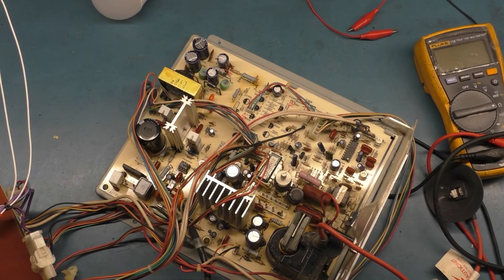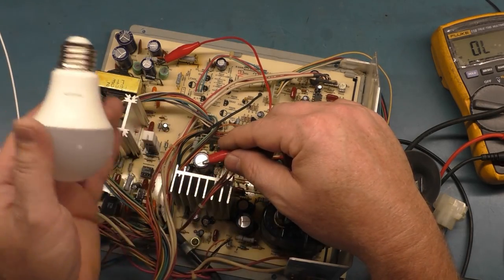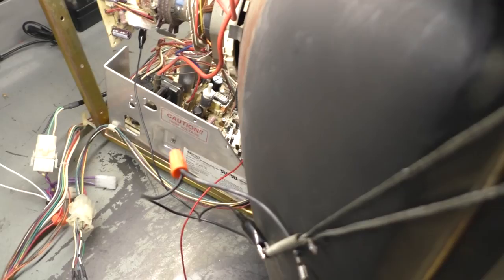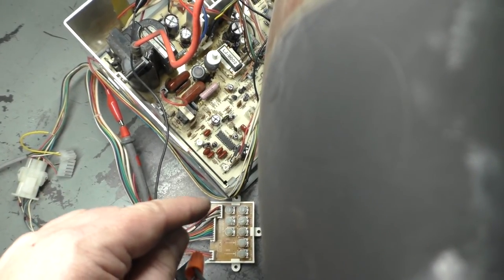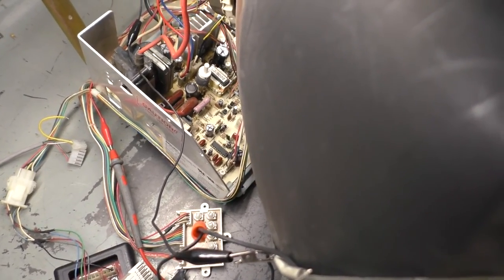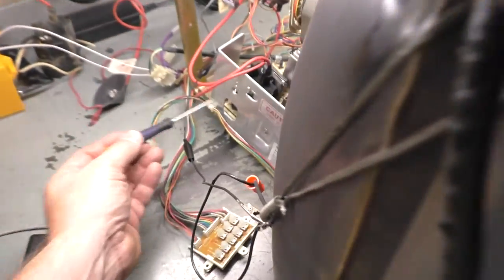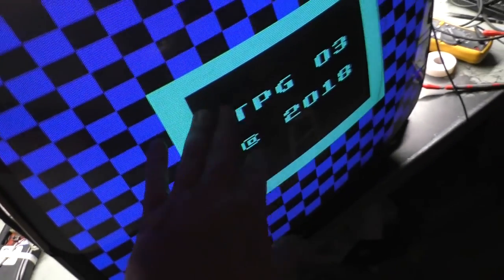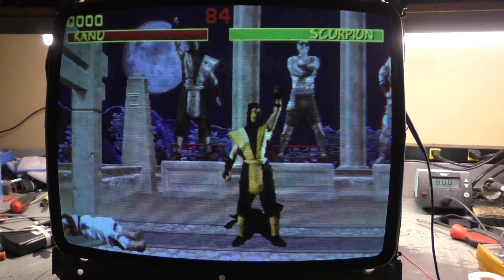25" Neotec 2515C Arcade Monitor Chassis Repair - "No Picture" - Down The Rabbit Hole We Go